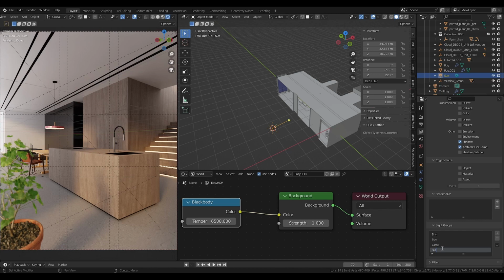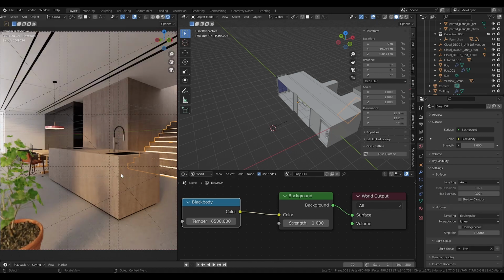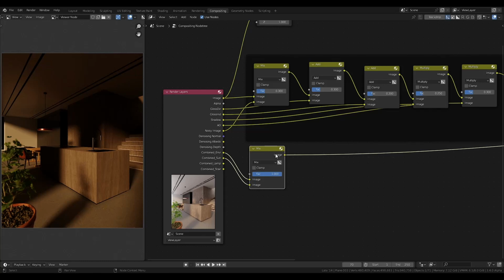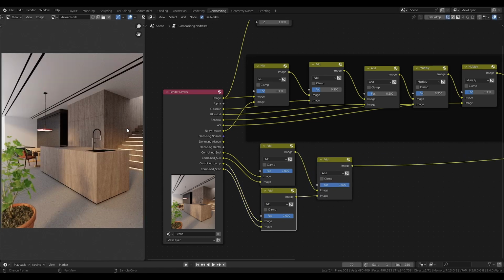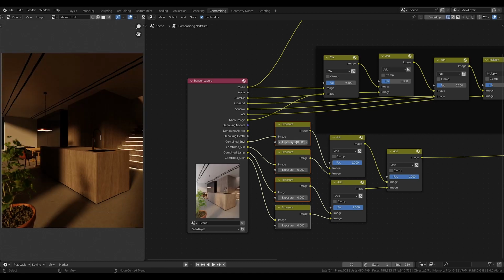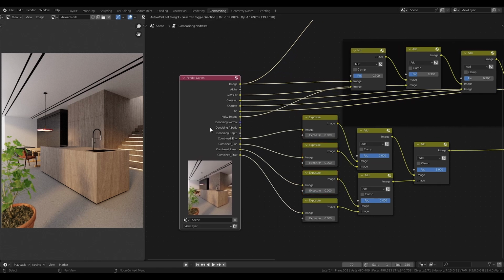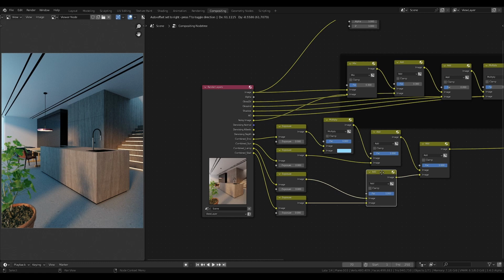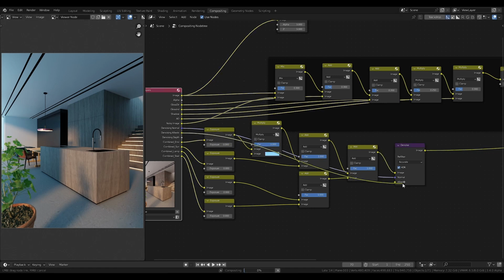How to work with light groups in Arch viz